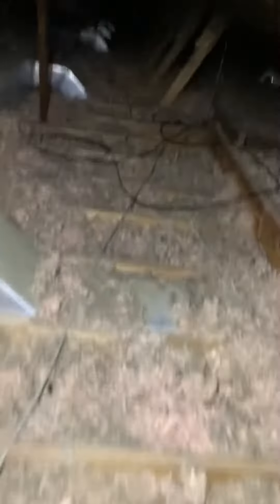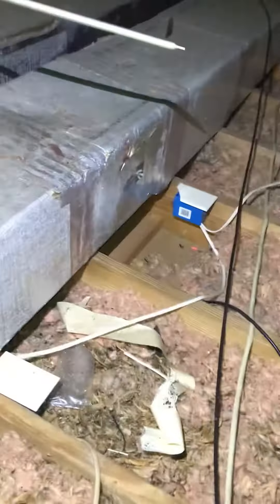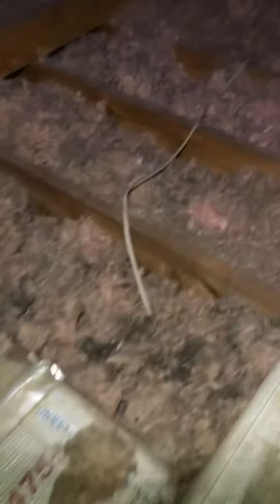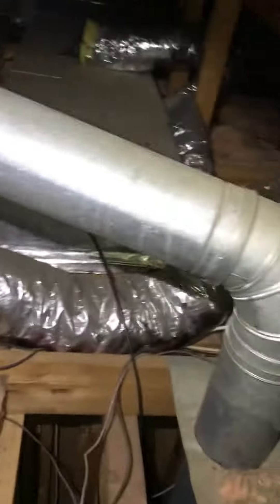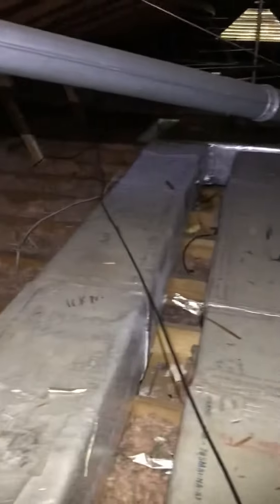Gable vent screen